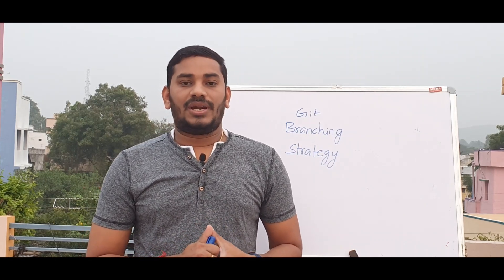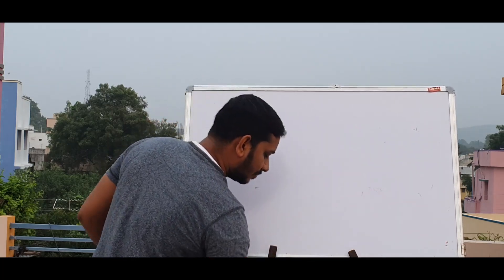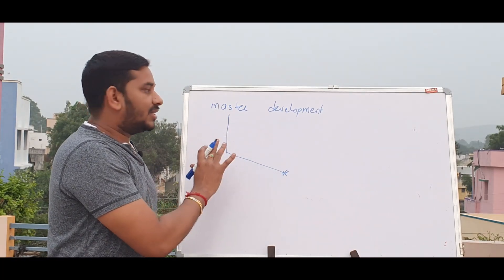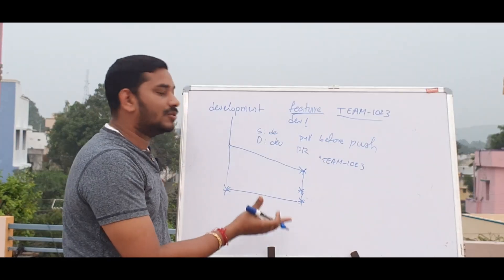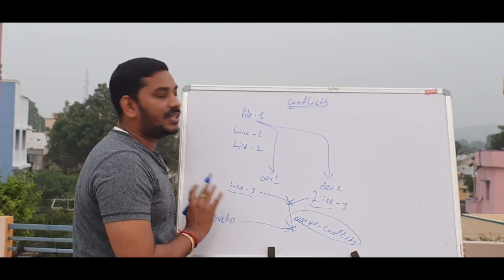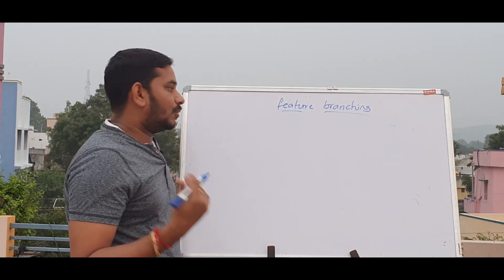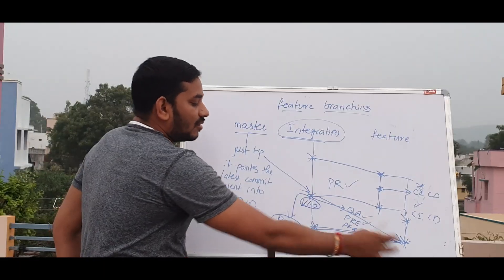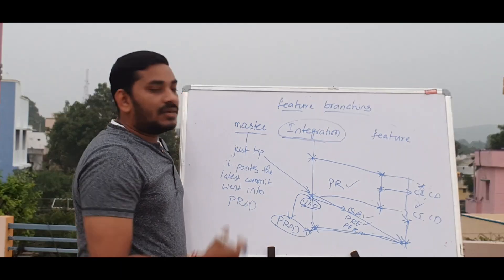What is Branching strategy in GIT | DevOps Realtime Interview Questions | DevOps Training Telugu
Upcoming Batch Details:
🎙️ Language: Telugu
⏳ Duration: 4 months
⏲️ Hours: 120+ Hrs

Dive into the world of Git's branching strategy in our Telugu DevOps training session. Explore real-time interview questions and essential concepts for mastering DevOps. Whether you're gearing up for interviews or enhancing your skills, join us to stay ahead in your DevOps journey. Gain valuable insights into effective branching strategies and excel in your DevOps career.

I explained branching strategy in GIT. It is very popular interview question. One can easily understand whether you have good knowledge in GIT or not using this Question. I explained 2 branching strategies here. One is popular Git model, but it is obsolete. Another one is feature branching strategy which is very popular and suits perfectly for microservices and CICD.